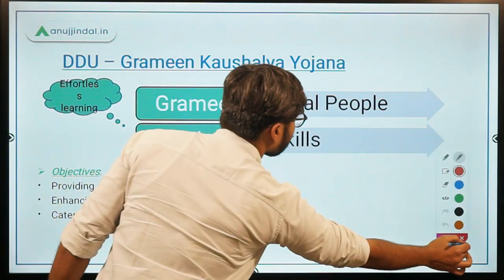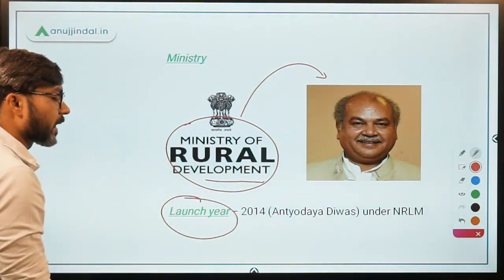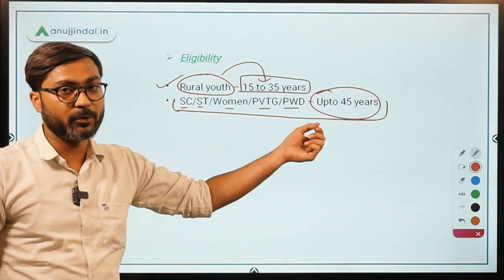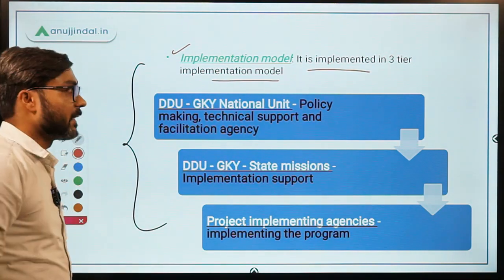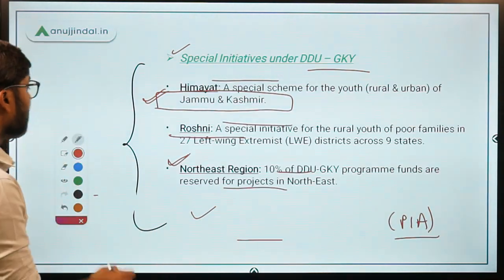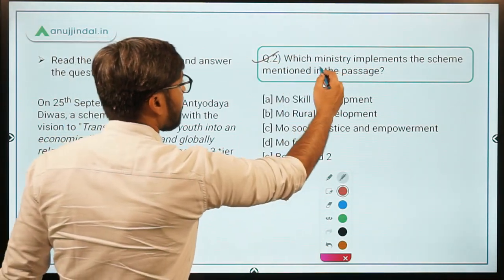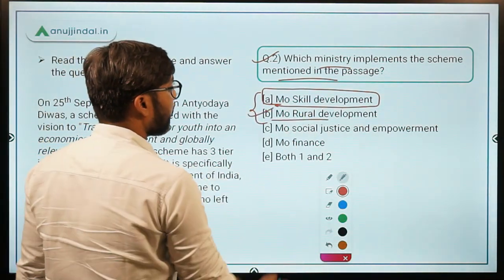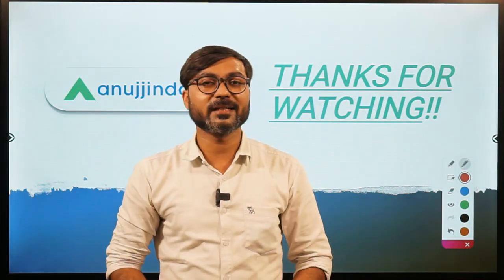DDU - Grameen Kaushalya Yojana | Government Schemes Made Easy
In this session, we will discuss about the Deen Dayal Upadhyay - Grameen Kaushalya Yojana. We will also discuss some questions based on it. So watch the complete session and spread the knowledge..!!